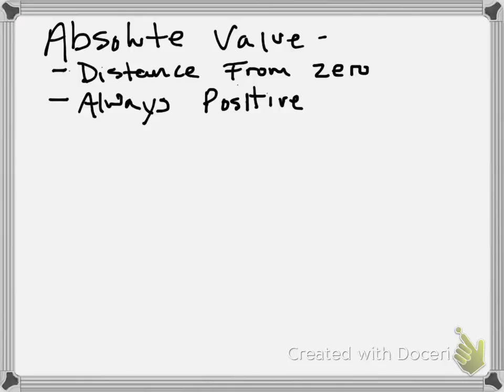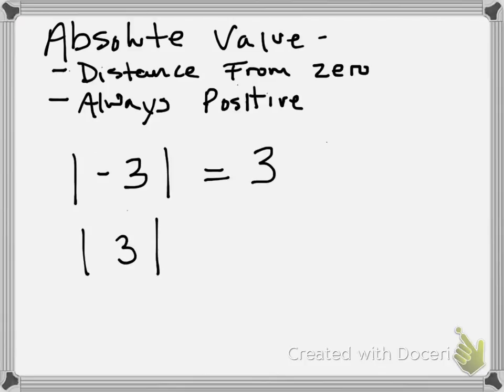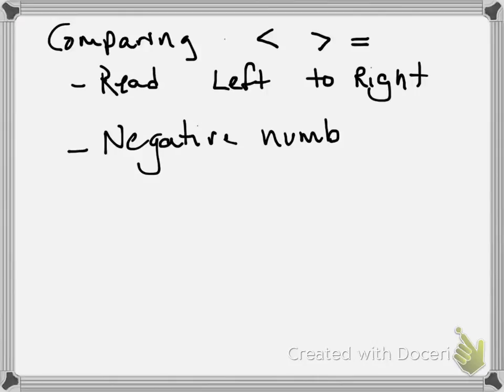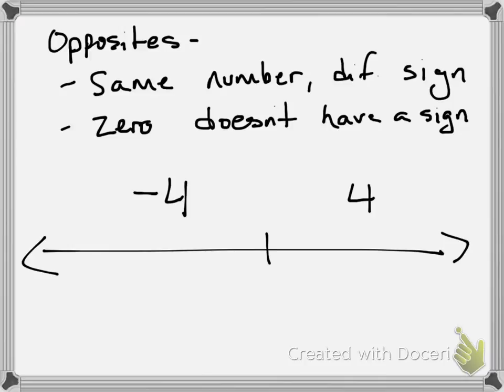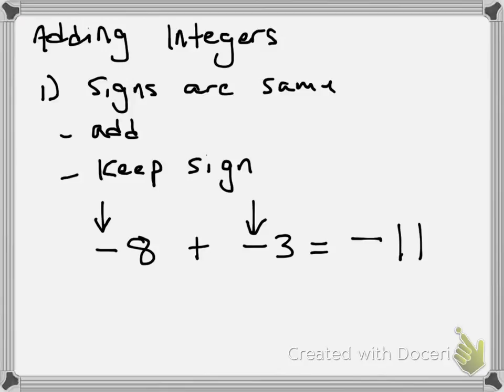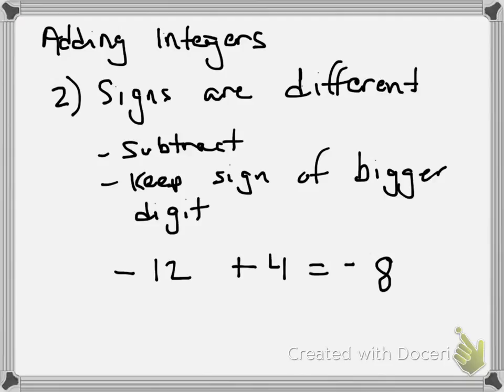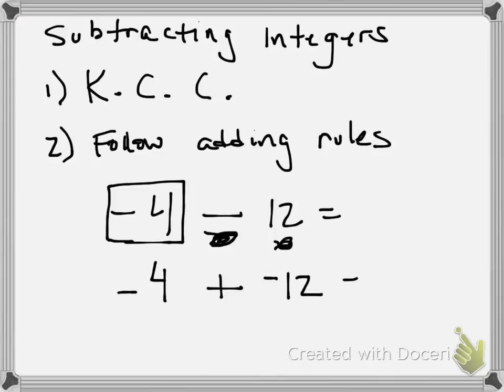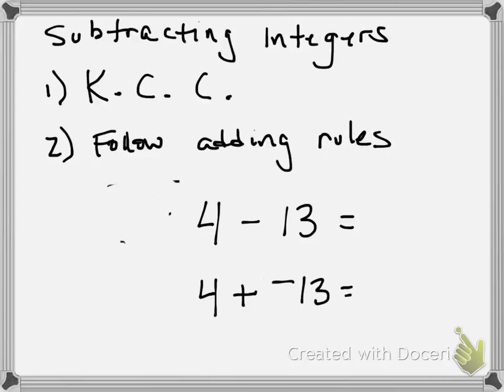Integer Quiz Review